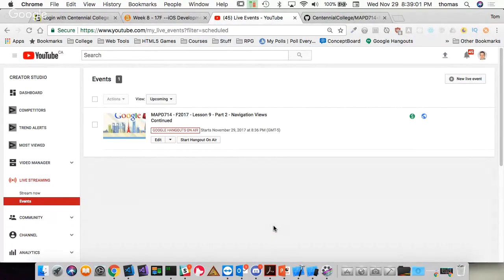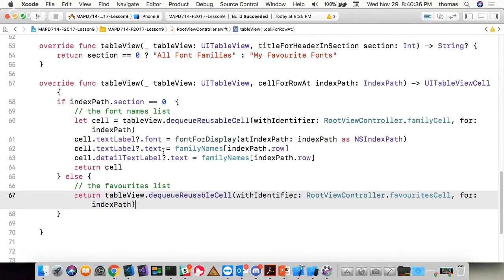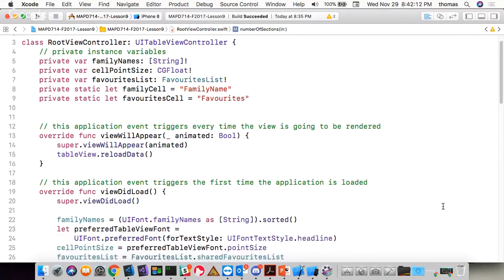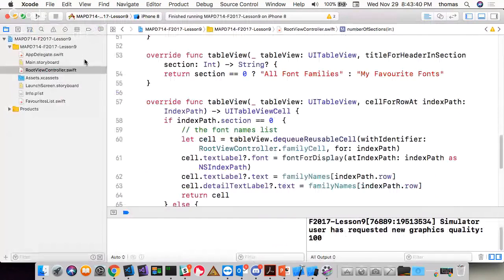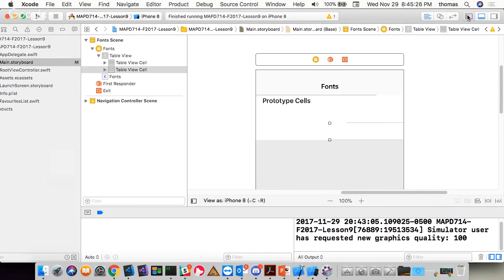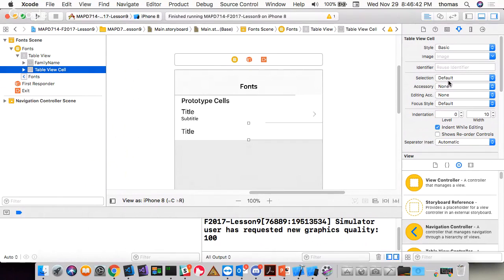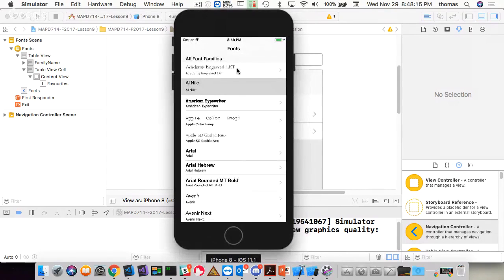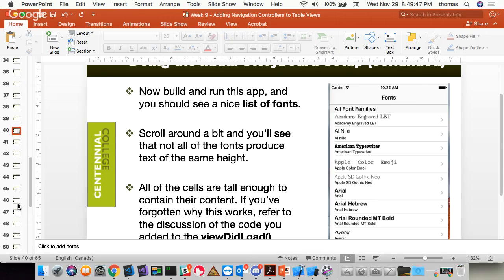MAPD714 - F2017 - Lesson 9 - Part 2 - Navigation Views Continued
MAPD714 - F2017 - iOS Programming - Lesson 9 - Part 2 - Navigation Views Continued